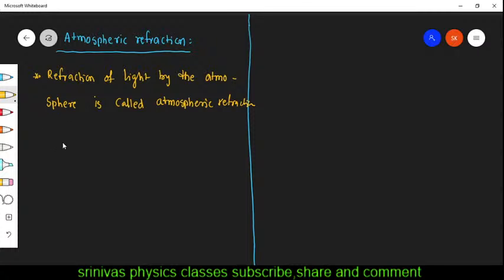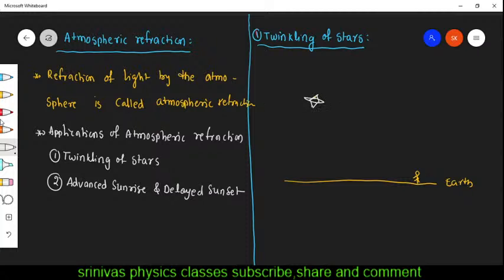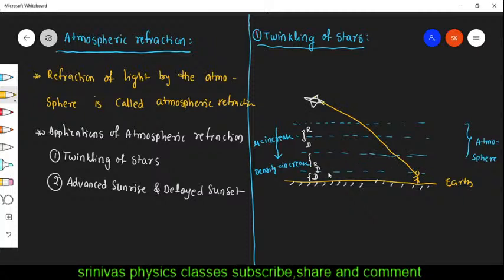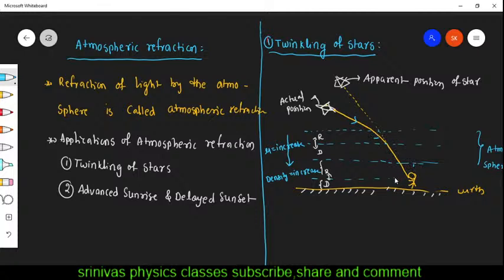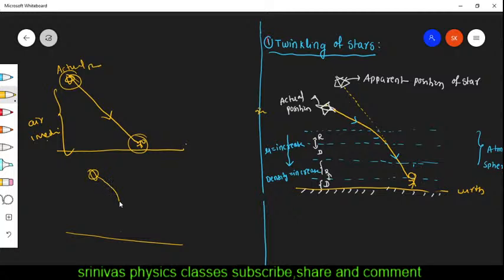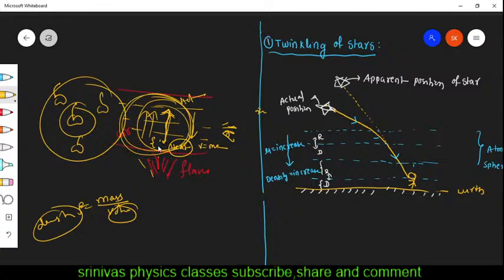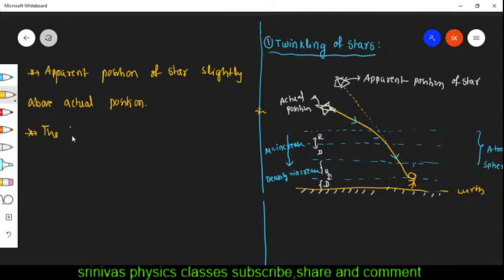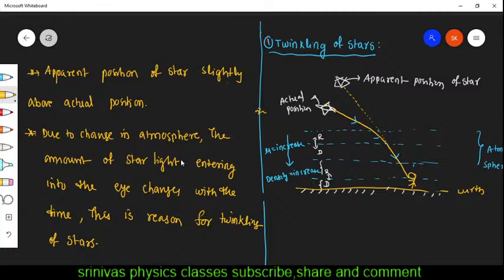class 10 Atmospheric refraction ,Twinkling of stars and advanced sunrise and delayed sunset